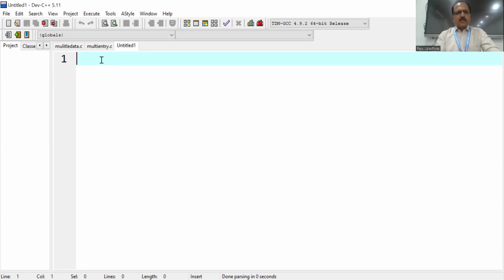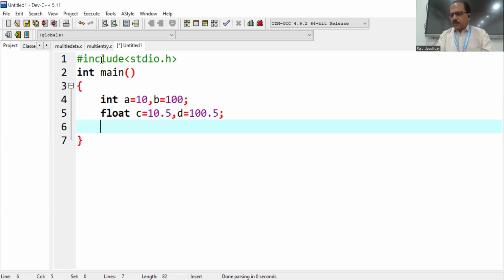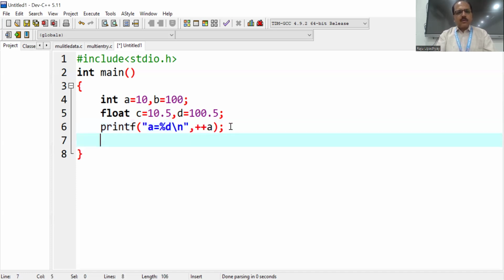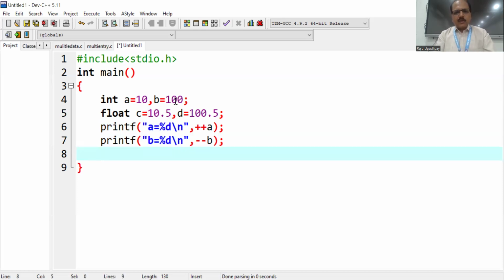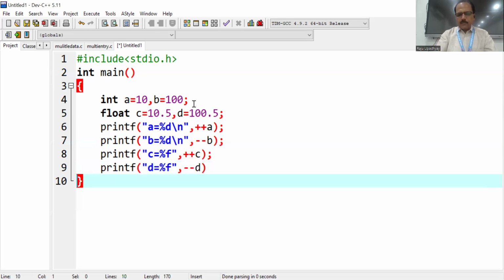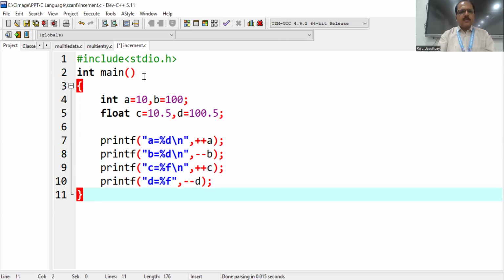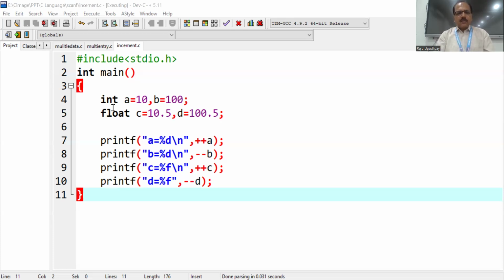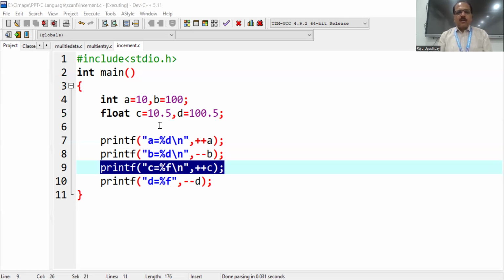Pre n Post Increment Operator | C Language | Prof. Raju Upadhyay